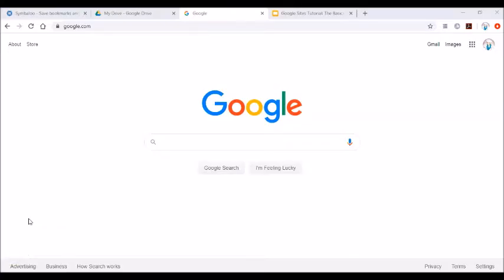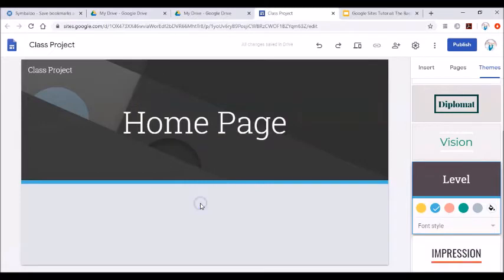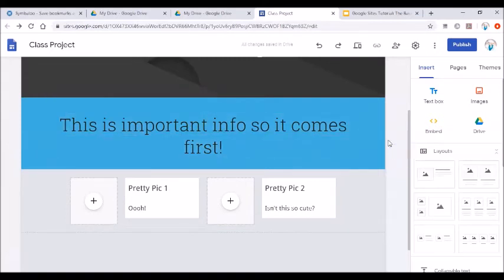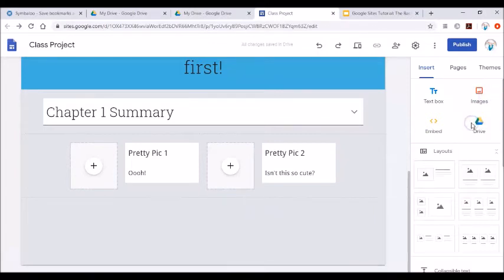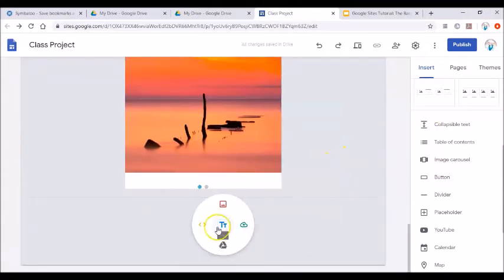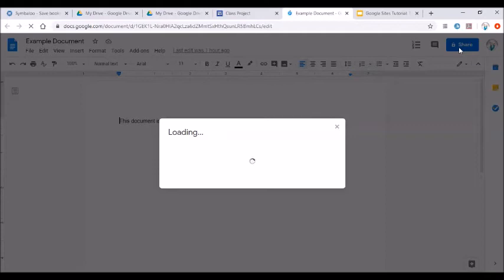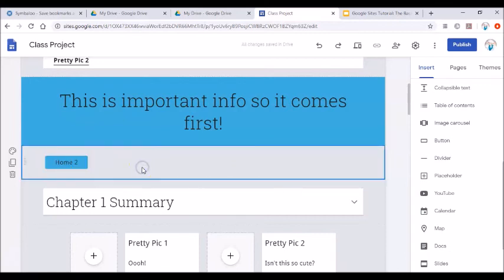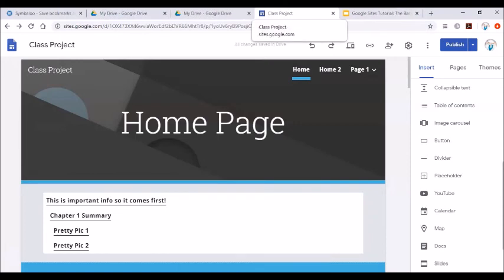Google Sites Tutorial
This tutorial covers the basic functions of Google Sites.